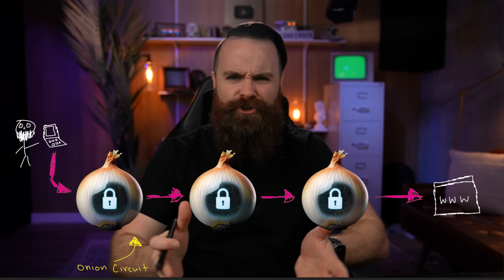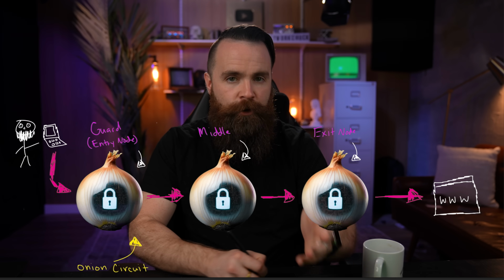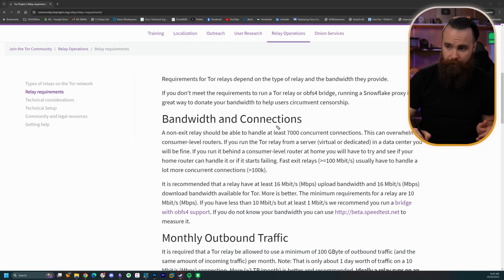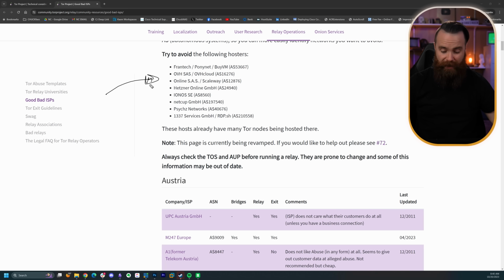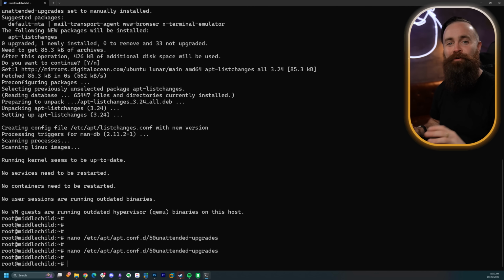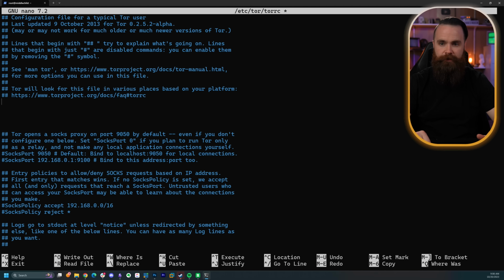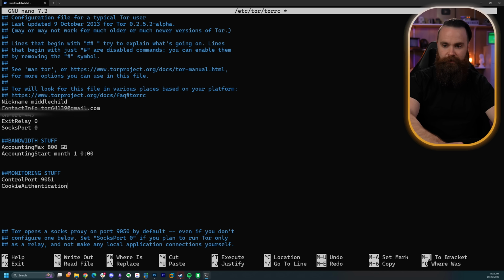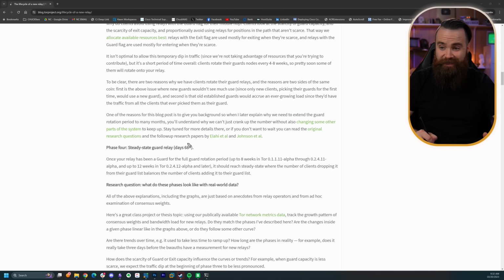The Dark Web NEEDS You!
In this video, NetworkChuck demystifies the enigmatic world of the Tor Network—often referred to as the 'dark web'—by guiding you step-by-step on setting up your very own Tor Relay. Concerned about risks or think it's too complex? Fret not! We'll dismantle those myths and show you how straightforward and secure it can be. Join NetworkChuck as we explore both cloud-based and home-hosting options, breaking down the nuts and bolts of what it takes to contribute to the Tor Network responsibly. You'll also discover the different types of relays you can run, so you can pick the one that aligns perfectly with your level of expertise and commitment. Don't miss this comprehensive guide that empowers you to contribute to a more private and uncensored internet.

"How to host a Tor Relay"
"Tor Network explained"
"Is Tor safe?"
"Dark Web 101"
"Cloud-based Tor Relay"
"Home-based Tor Node"
"Tor Guard, Middle, and Exit Nodes"
"Secure anonymous browsing"
"Tor System Requirements"
"Linode for Tor Hosting"
"Digital Ocean for Tor"
"Automatic Updates for Ubuntu"
"Tor Relay legal issues"
"Tor Node types"
"Installing Tor on Ubuntu"
"Configuring Tor Relay"
"Monitoring Tor with Nyx"
"Onion Relay setup guide"
"Optimizing Tor Bandwidth"
"IPv4 requirements for Tor"
"Snowflake Proxies and Tor"
"Running a Tor Bridge"
"Public IPv4 and NAT for Tor"
"Port Forwarding for Tor"
"Exit Node risks and liabilities"
"Internet privacy and Tor"
"Tor Network stability and attacks"
"Questions to ask before hosting a Tor Node"
"Community advice on hosting Tor Nodes"
"Unattended Upgrades for Tor Node security"